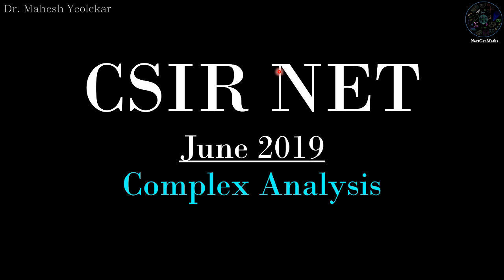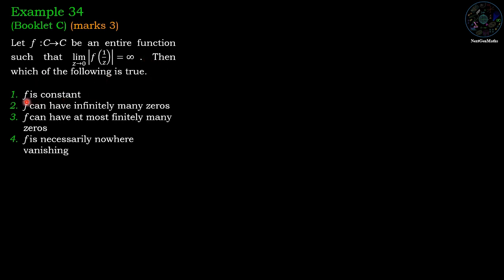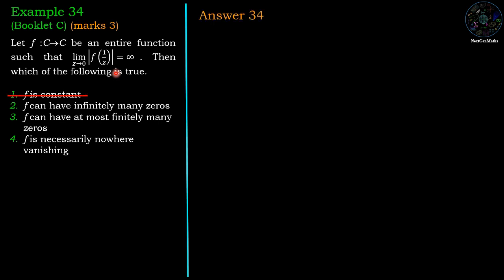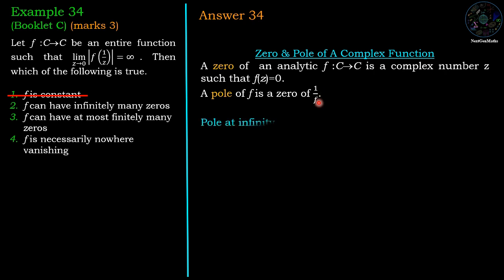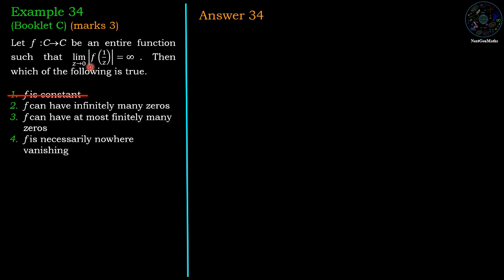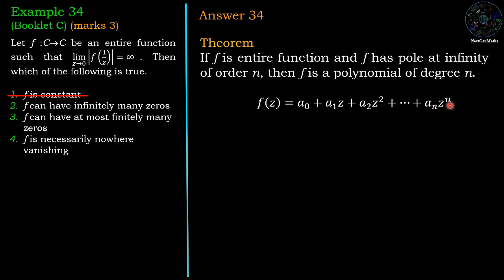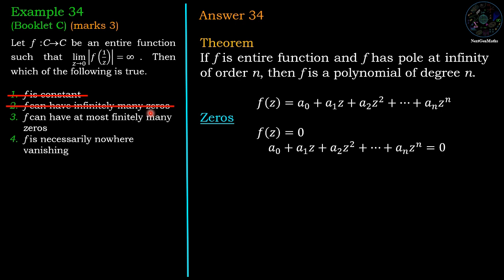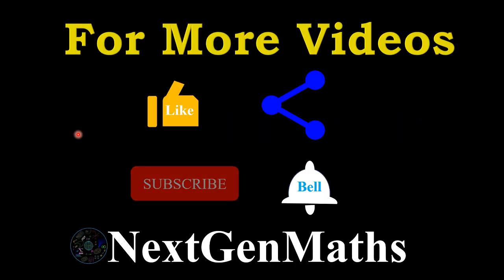CSIR NET MATHEMATICS | Complex Analysis | Zeros & Poles Concepts & Solution June 2019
Booklet C Section B Example 34 June 2019
Complex Analysis, Complex Integration, Cauchy’s Integral Formula,